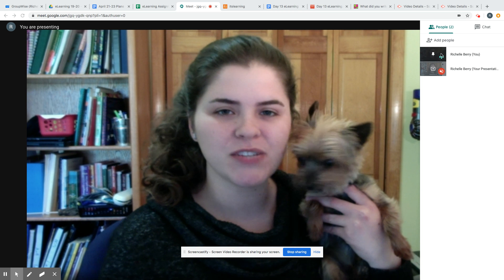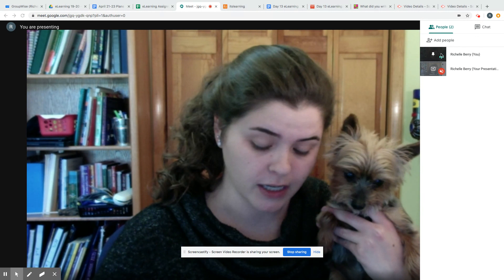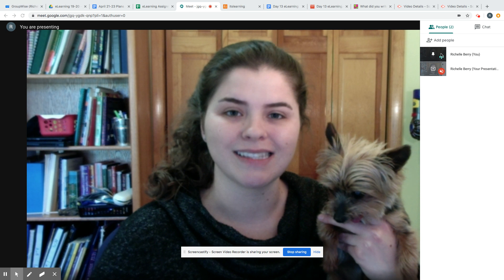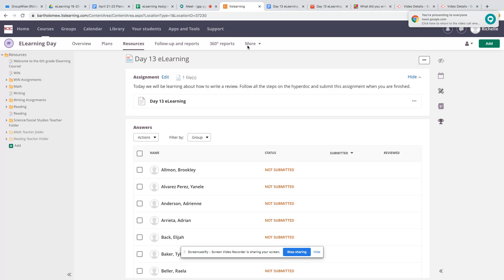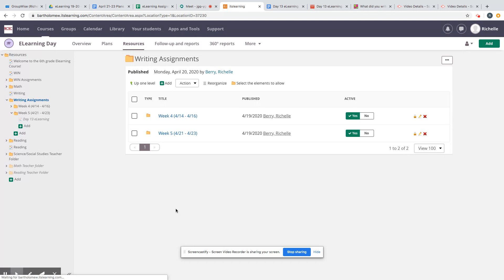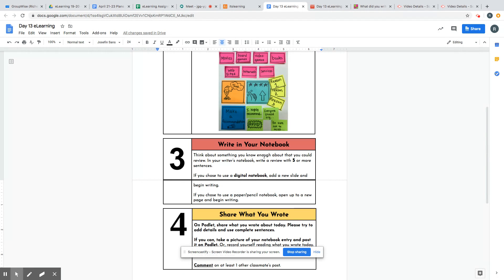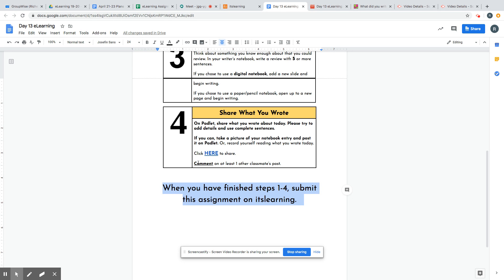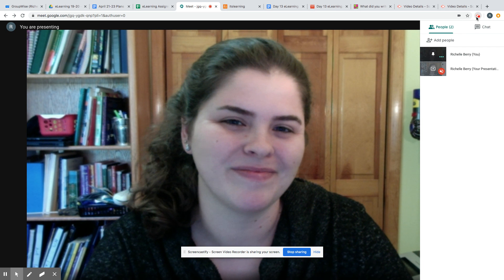Day 13 eLearning